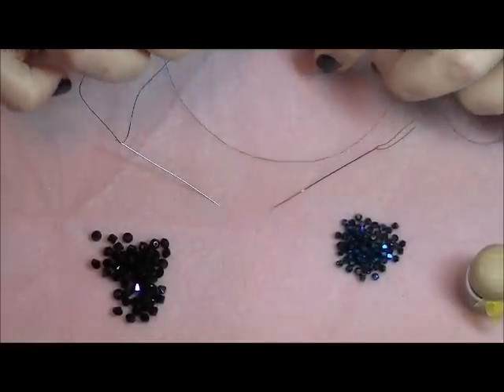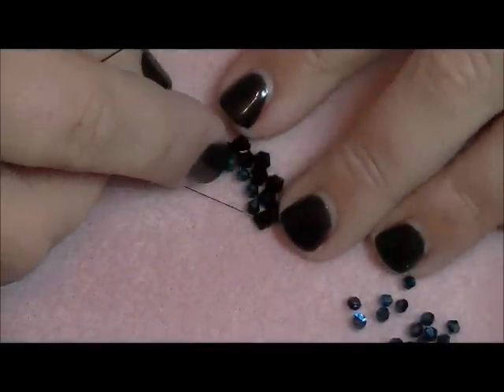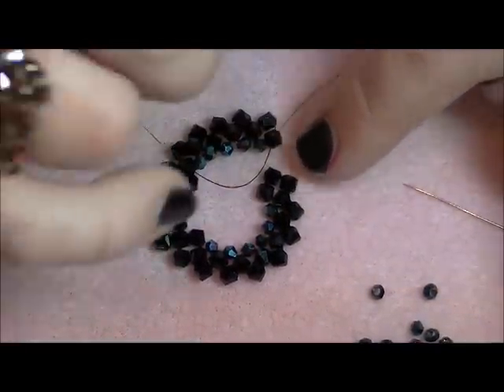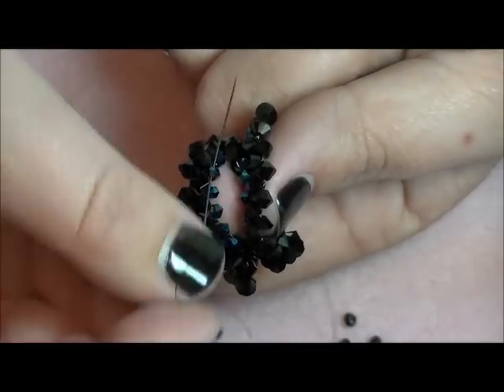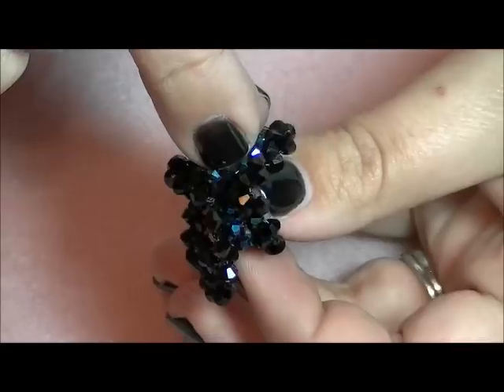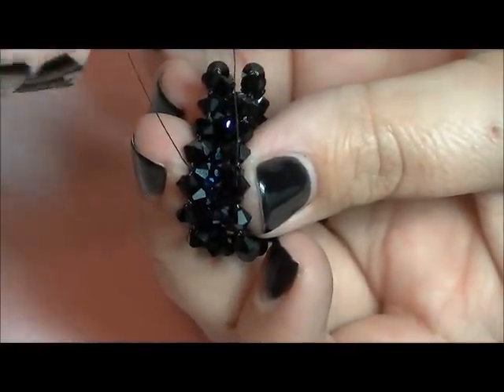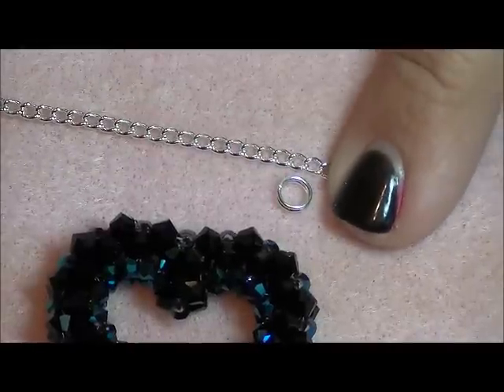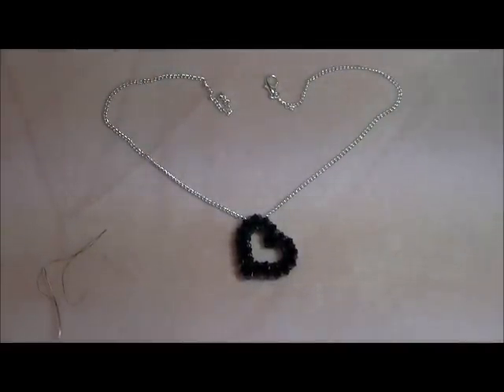3-D Open Heart Pendant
Kelly from Off the Beaded Path brings you another great project. All items shown can be purchased from our Etsy store